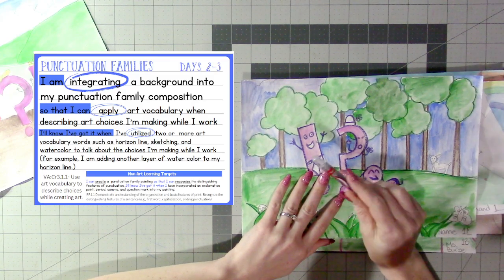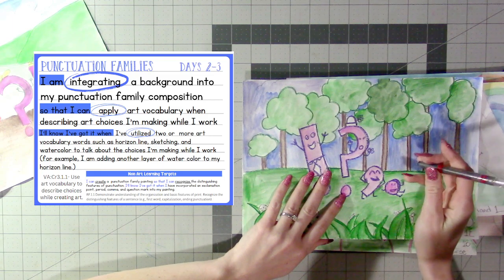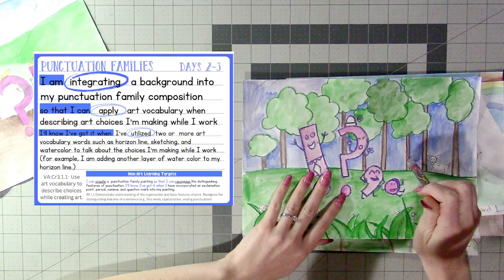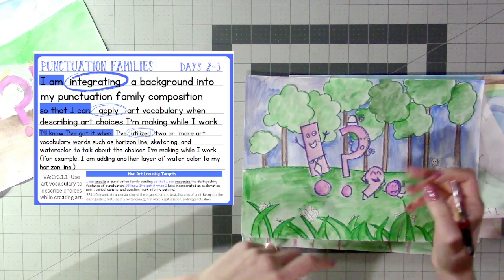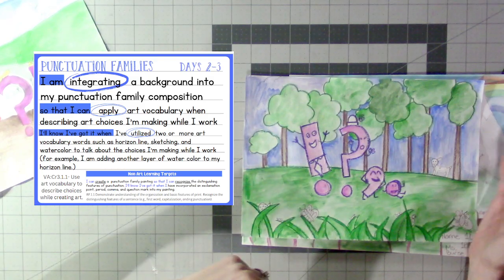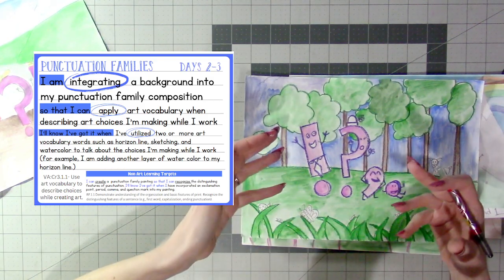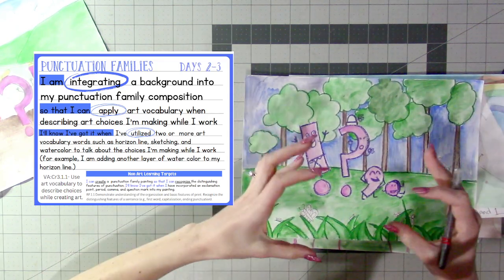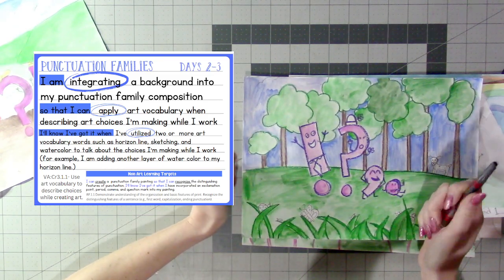3. Punctuation Families Day 3: Outlining the Pictures - 1st grade (ages 6-7) art lesson - easy fun